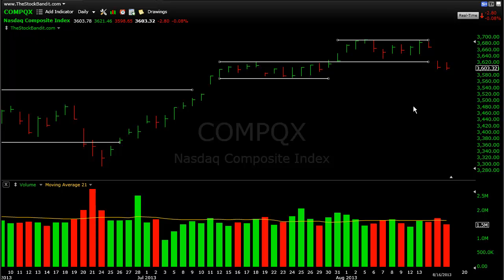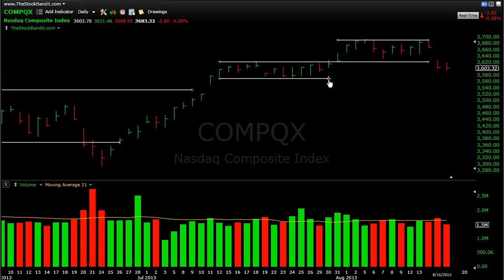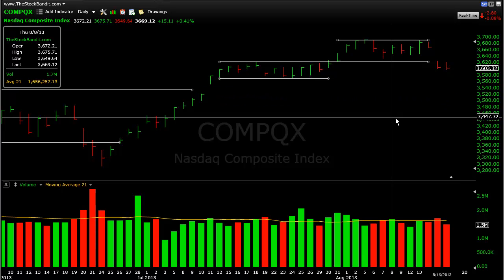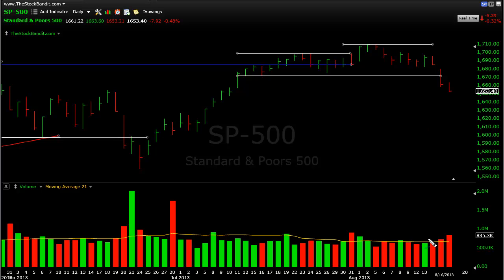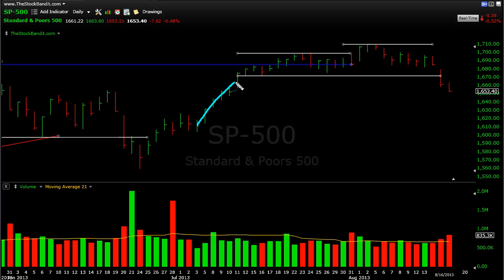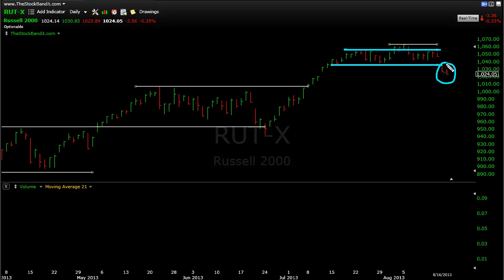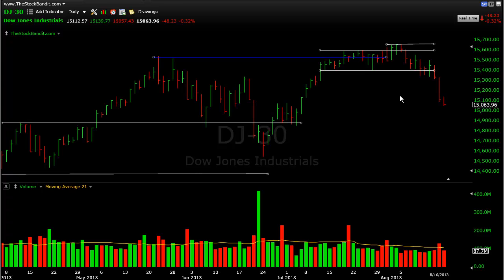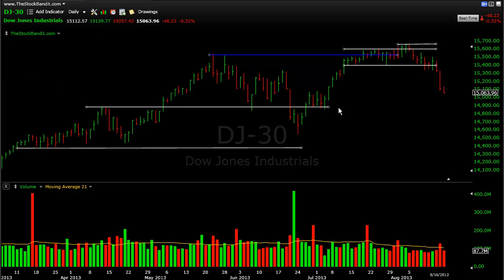Stock Market Technical Analysis 8-18-2013